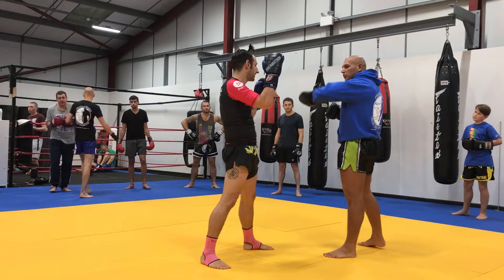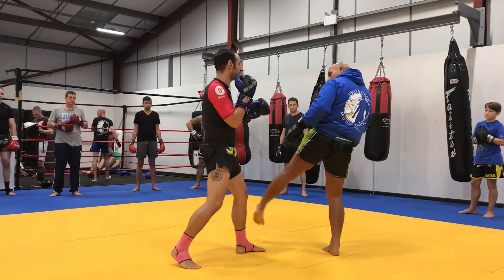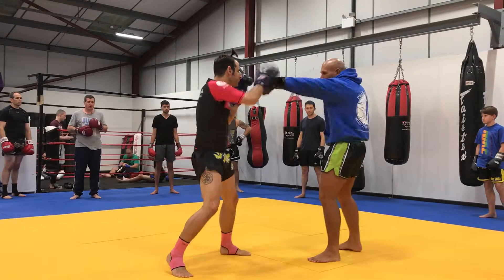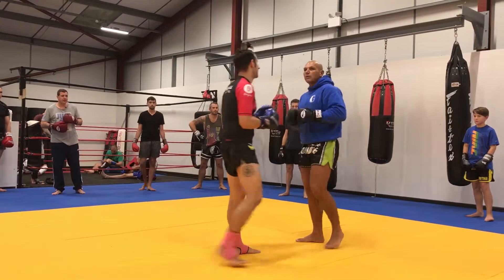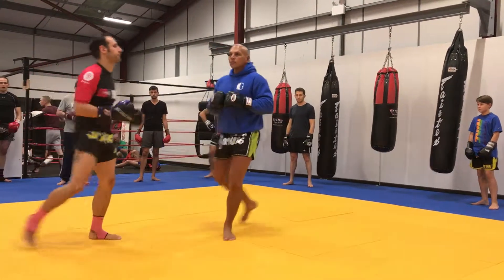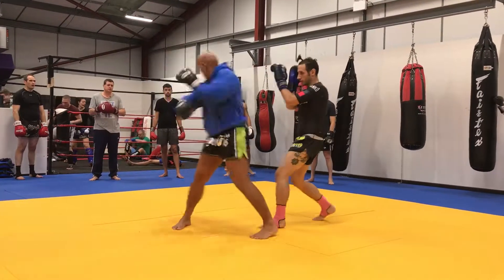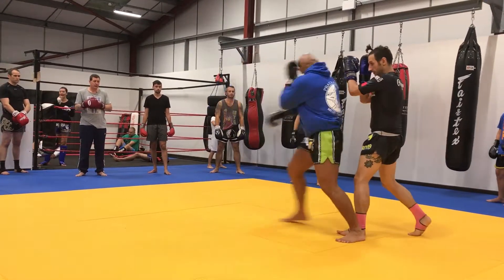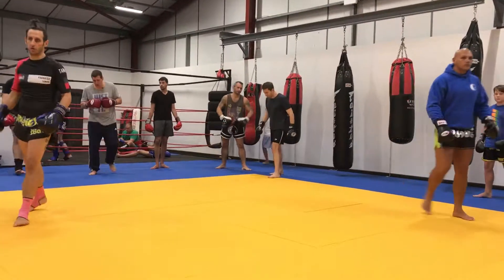Jaroslaw (Jarek) Maryszczak - Muay Thai Boxing Cambridge UK - T#21